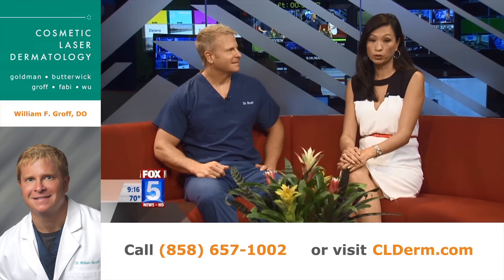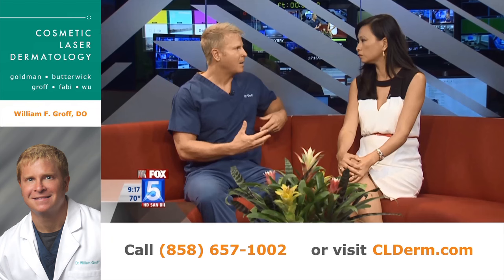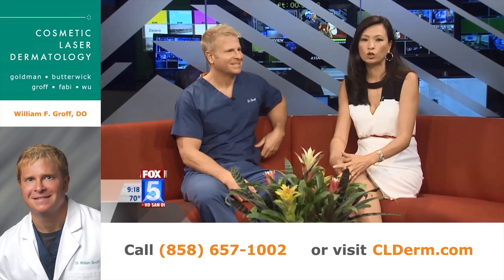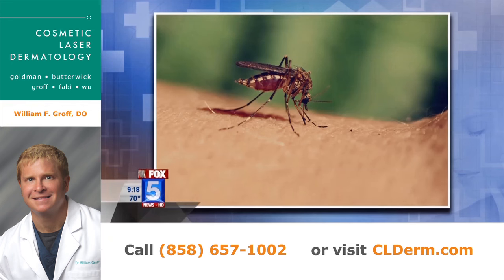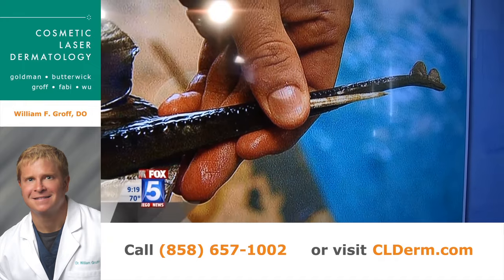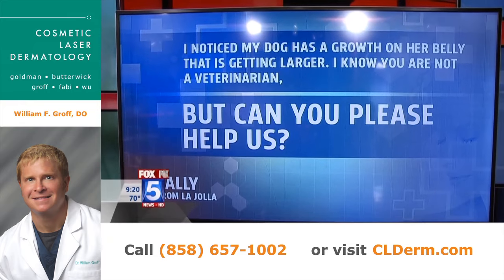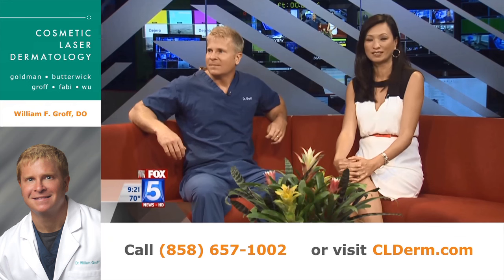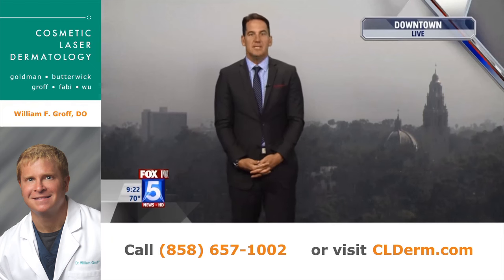"Ask the Derm" Summer Advice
Get some advice to prevent summertime annoyances like mosquito bites and sunburns from expert dermatologist Dr. William Groff.

In this "Ask the Derm" segment from Fox 5 San Diego, expert dermatologist Dr. William Groff answers questions from viewers about various summertime skin concerns, such as how to avoid mosquito bites, the best times to apply sunscreen to avoid being burned, and how to avoid being stung by stingrays.

If you have a skin concern you would like addressed, don't hesitate to contact Dr. Groff at Cosmetic Laser Dermatology by calling !

Like this video? You may also be interested in:
Preventing skin cancer
Treating skin cancer
What causes melanoma
How to prevent sunburns
The best type of sunscreen